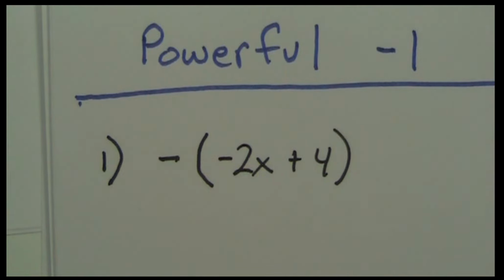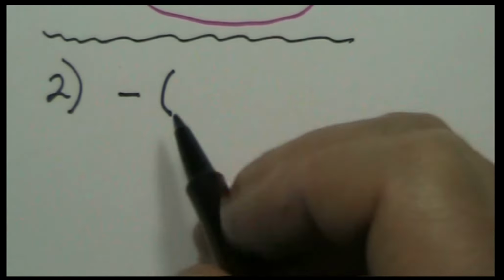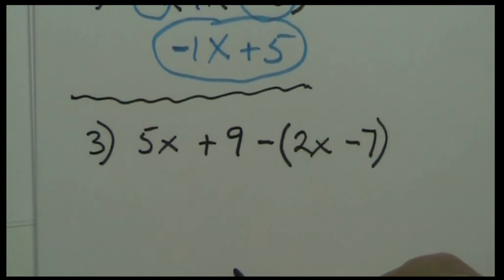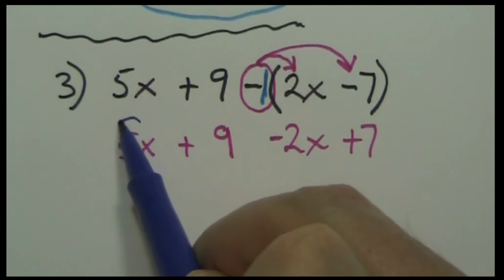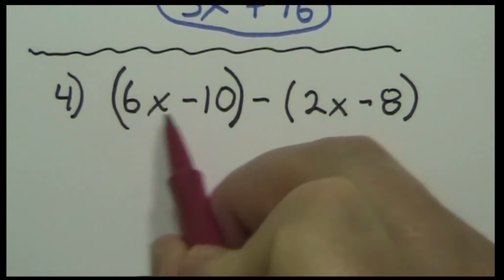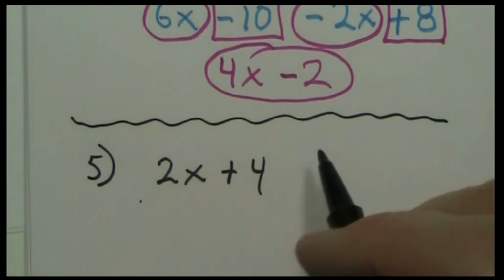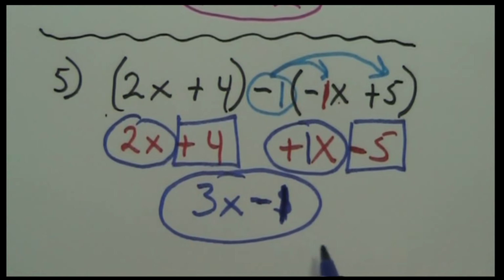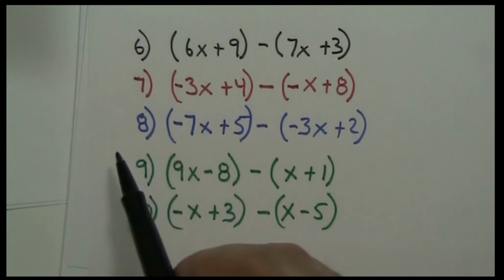Powerful Neg 1